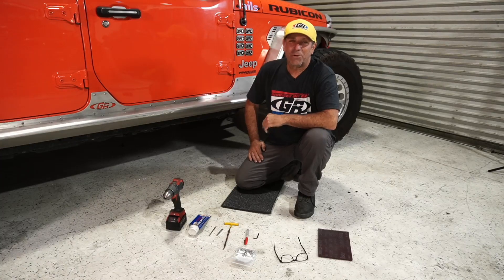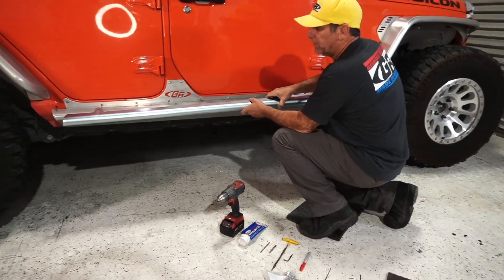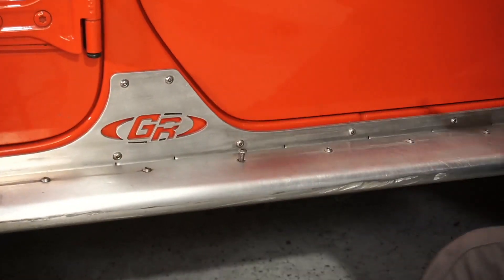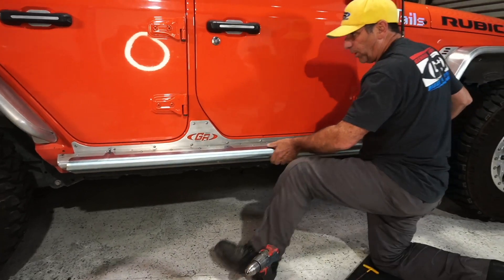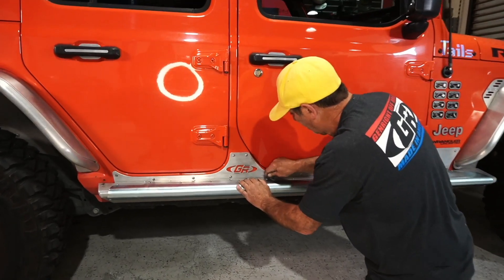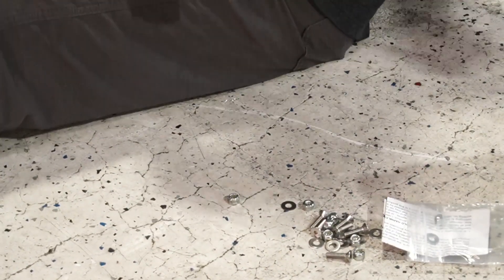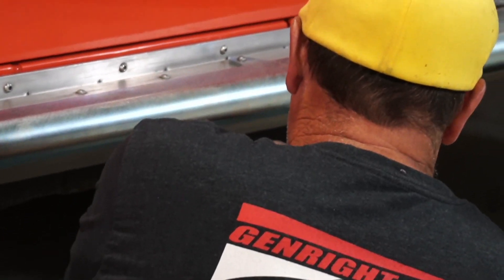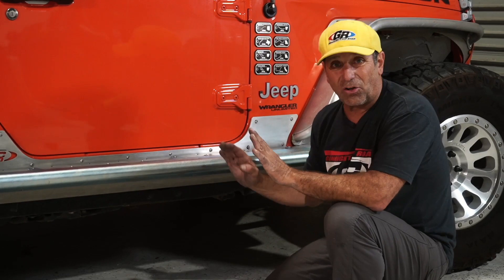Installing Rash Guards On Your GenRight Off Road Aluminum Rock Sliders!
Tony shows us step by step instructions on installing rash guards on our aluminum rock sliders for the JKU or JLU!

Our rash guards are a formed steel "cap" to protect the high contact area of the rocker guard when off road.

Since steel has a higher surface hardness, it allows your vehicle to slide along trail obstacles with little or no damage.

This is a great upgrade for anyone looking for a "functional" slider on their JL along with our lightweight aluminum rockers.